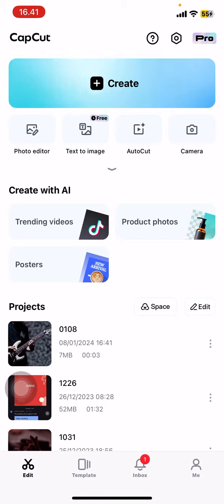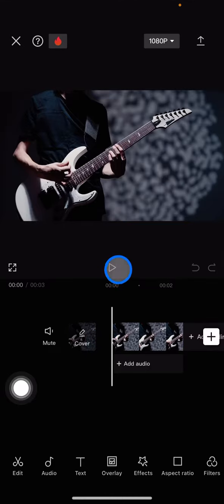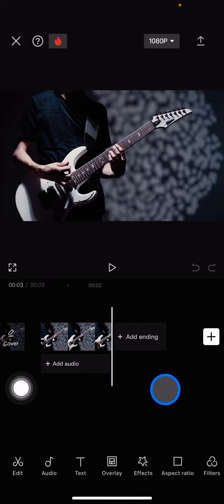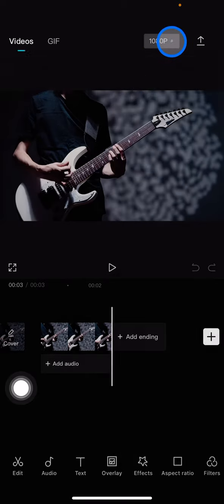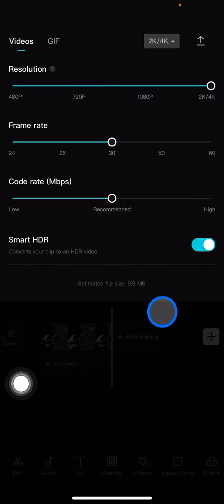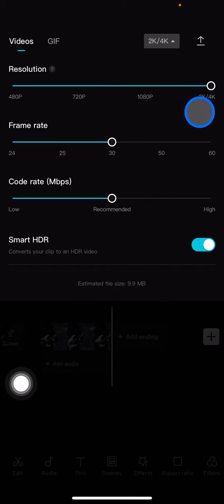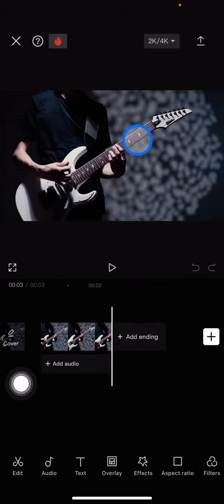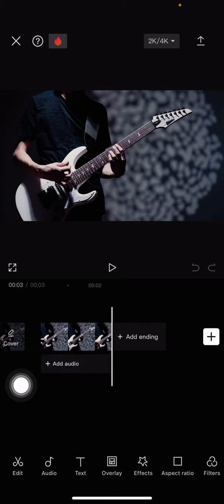👍 APP INSIGHTS: How To Get 4K Quality On CapCut | Tutorial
Our expectation for editing video is getting the best quality for the video. The best quality that mostly application provides is 4K. Here is the tutorial to get 4K video quality on Capcut application.